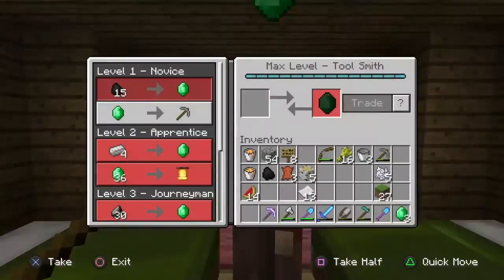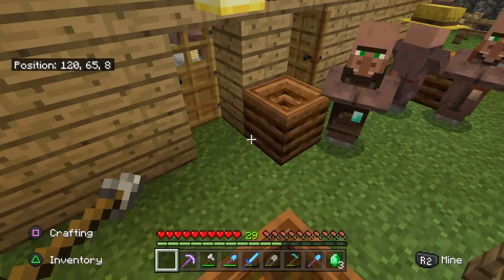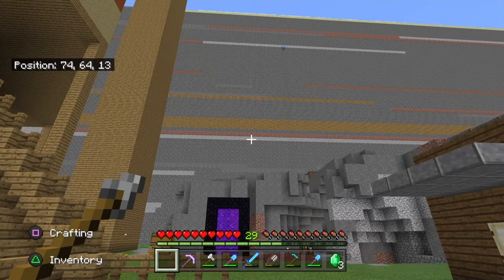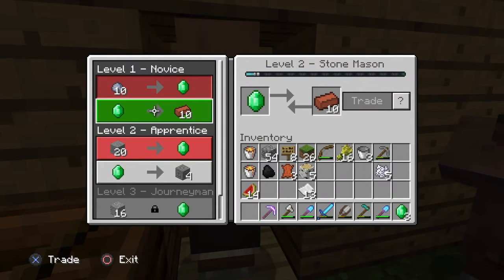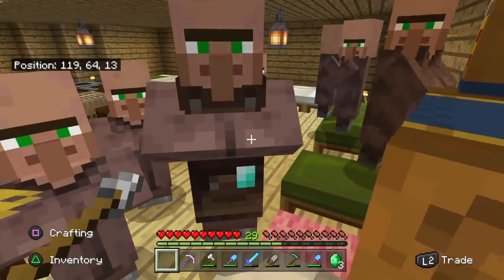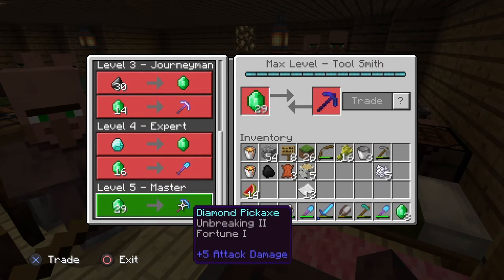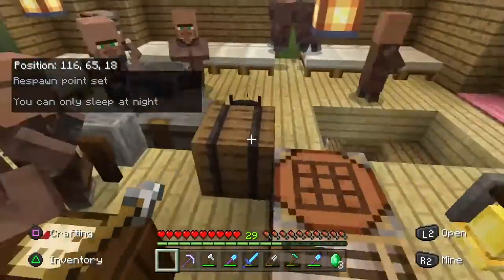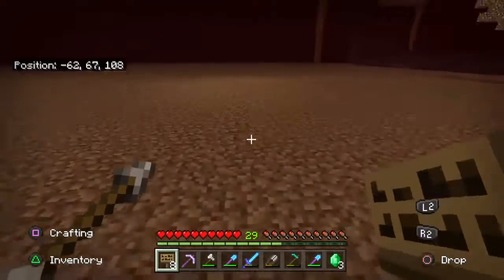Minecraft ep 10 villager suprise and update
I basically talk about how awsome villagers are